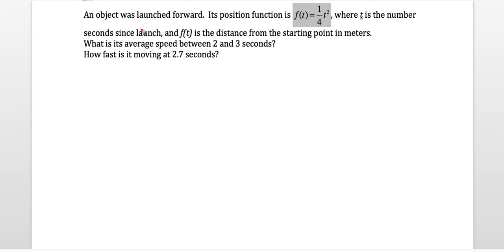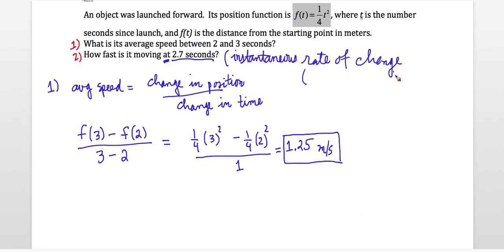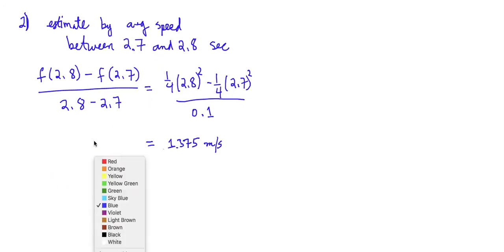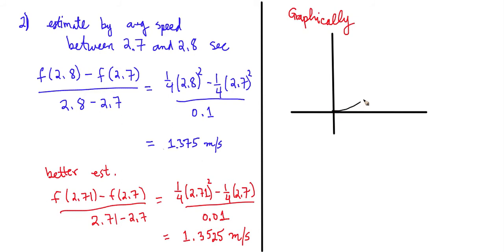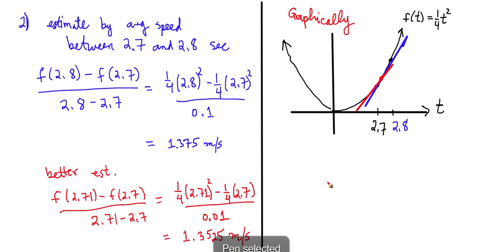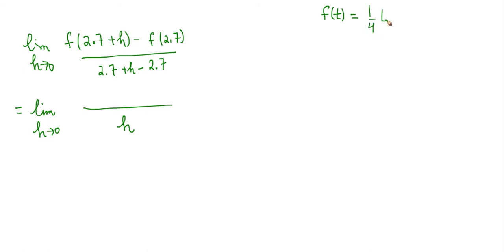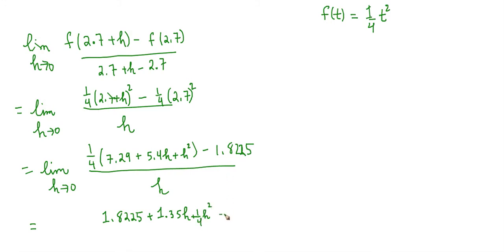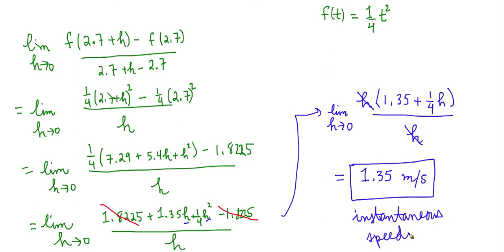Instantaneous Rate of Change